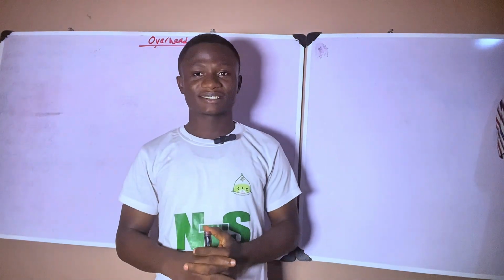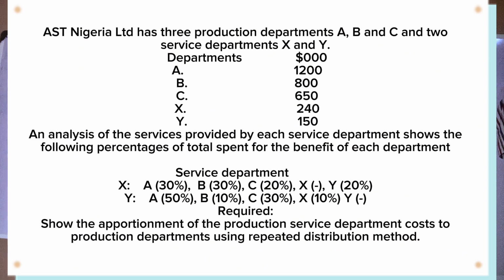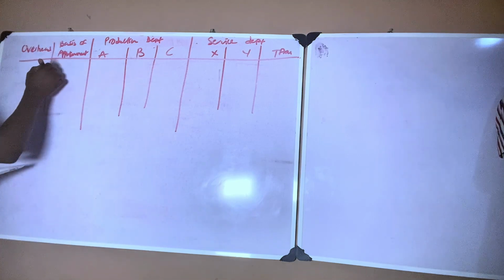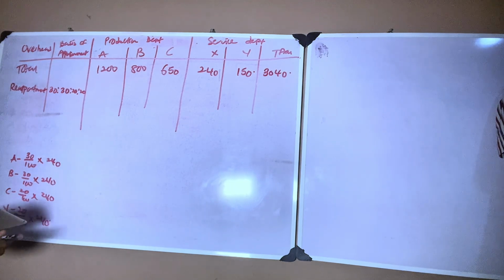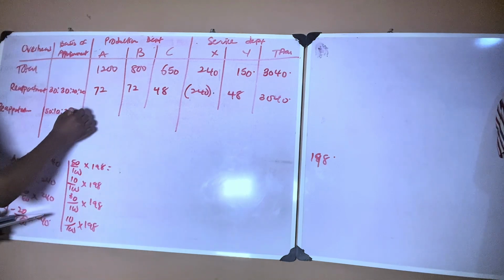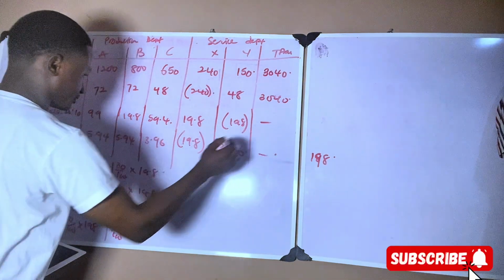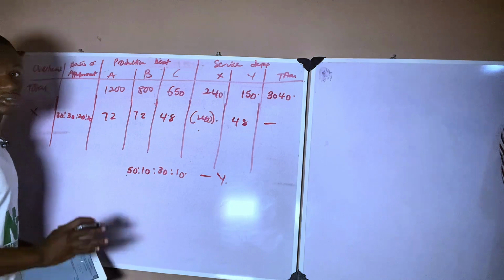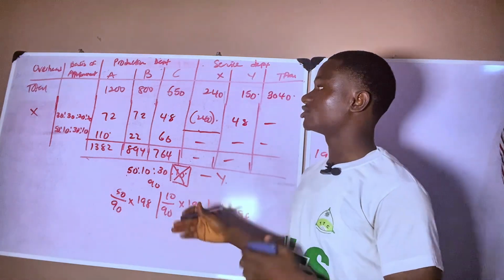OVERHEAD APPORTIONMENT 2 || COST ACCOUNTING || ICAN || ACCA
This video explains the concept of overhead with detailed examples